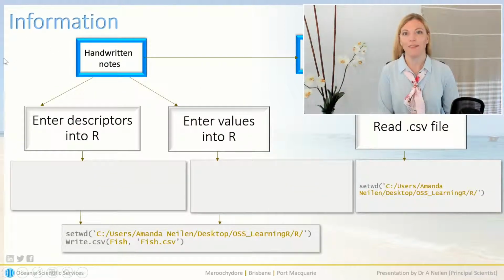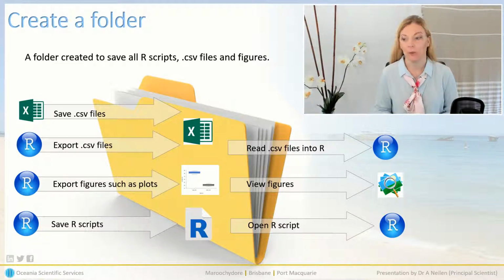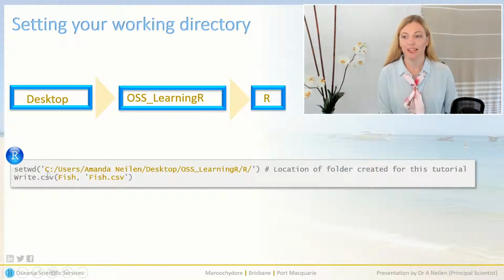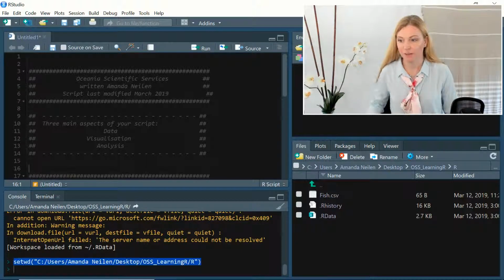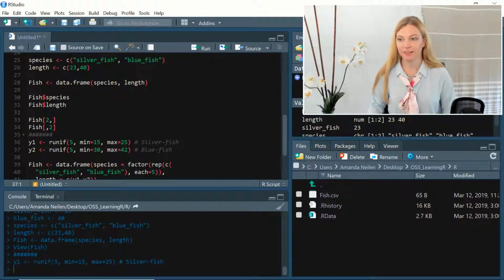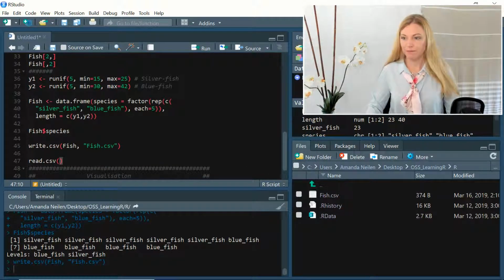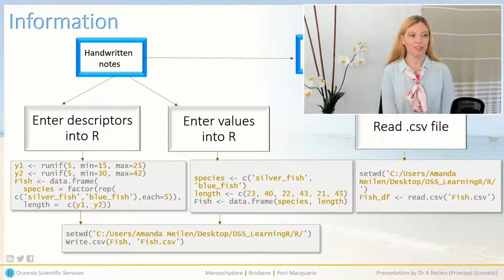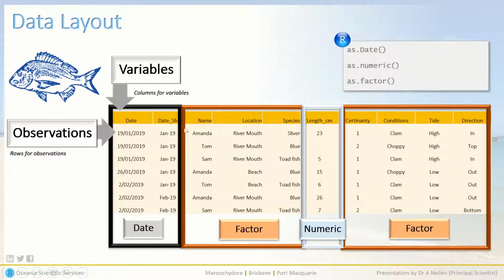Importing and exporting csv files in R - S04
Session 04 Import and Export

Projects require thought not only for the research questions being asked, but the names of folder and the pathway where the data and project scripts will be stored on the computer. This session is designed to cover code in R language required to set a working directory (folder location), import a .csv file (data) and export data created in R as .csv file.
This session is needed for  users who are looking at opening an excel file of data when in R.
* * * An Introduction to Data Analysis in R * * *

An interactive and informative introduction to R programming for science.

R is a free software environment for data management, statistical computing and graphics. In this six part series, watch and follow along as you are introduced to the concepts of data analyses from developing your research question, installing R to creating some simple scripts. Based on extensive experience managing experimental and field data, describing data, running temporal and spatial statistical analyses and mathematical models the experts at Oceania Scientific Services offer their knowledge. These clips are designed to provide a functional introduction for learning R by developing an understanding and appreciation of the thinking that occurs outside of R. By the end of this series you will have a taste of the steps between research, data, visualization and analysis.

Dr Amanda Neilen is the principal scientist at Oceania Scientific Services. She lectures in applied mathematics and R at a university in South-East Queensland, Australia, and runs R workshops for businesses and researchers alike.  With over 10 year experience with the R scripting language and a passion for answers, she was very excited at the opportunity to be involved with the development and delivery of the online series.